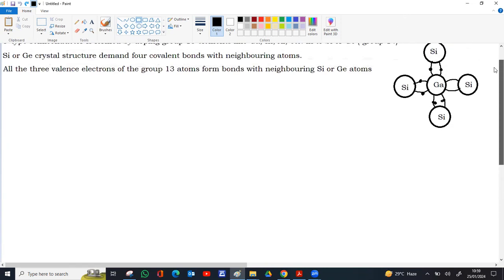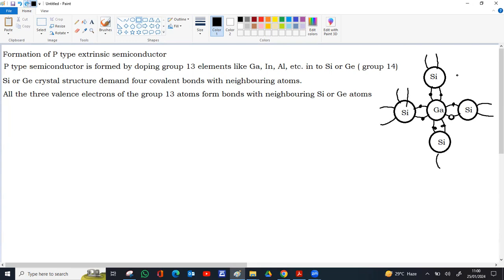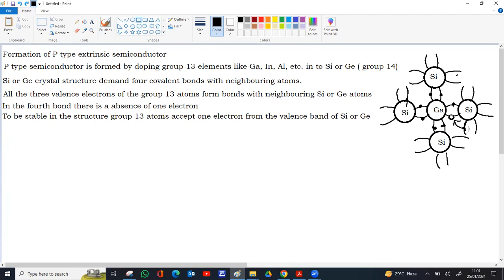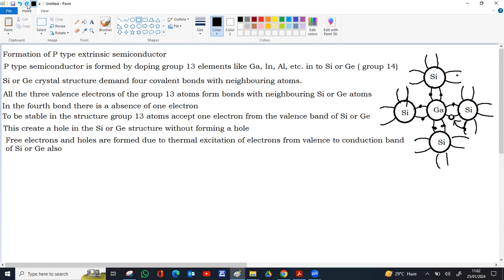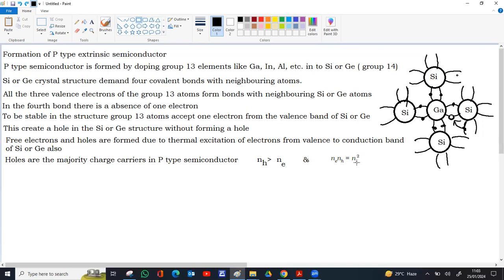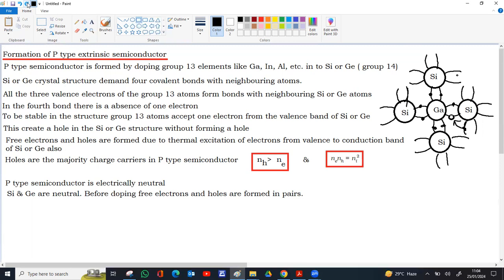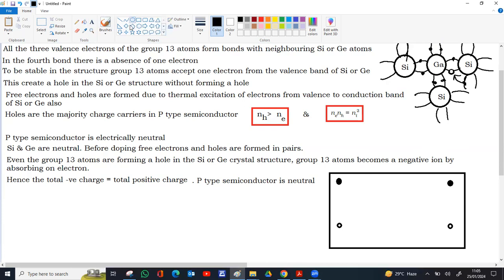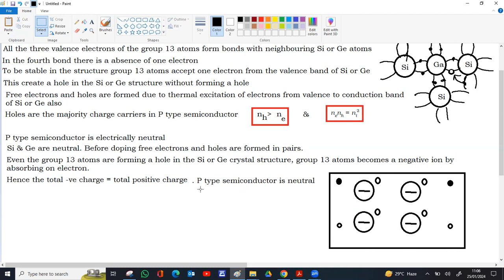FORMATION OF P TYPE EXTRINSIC SEMICONDUCTOR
Explanation of the formation of P type extrinsic semiconductor and why it is electrically neutral even though holes exceeds free electrons in number.